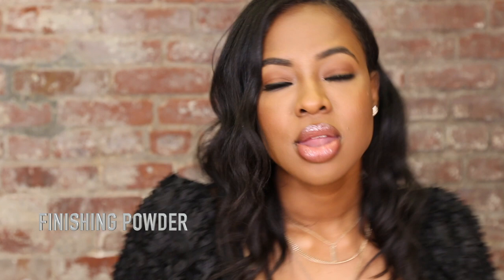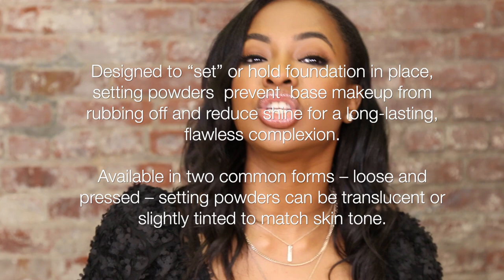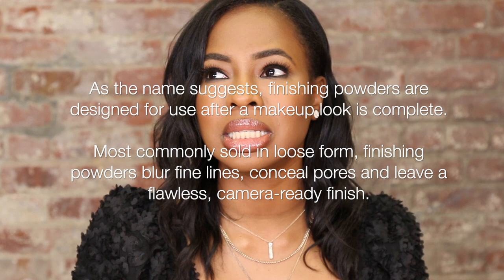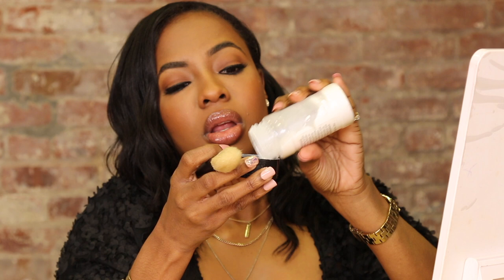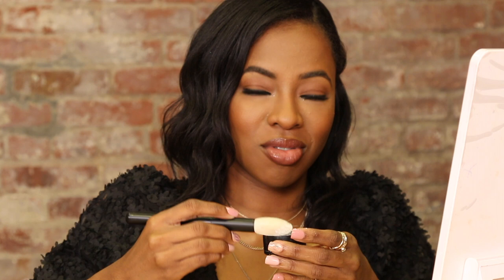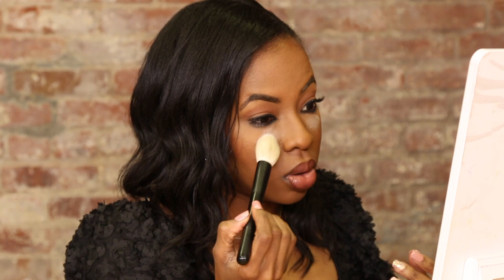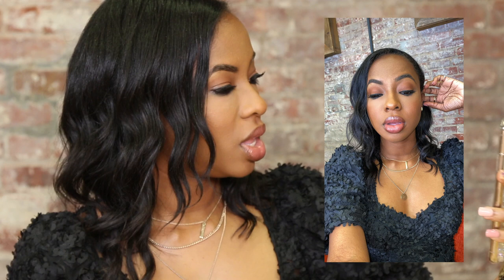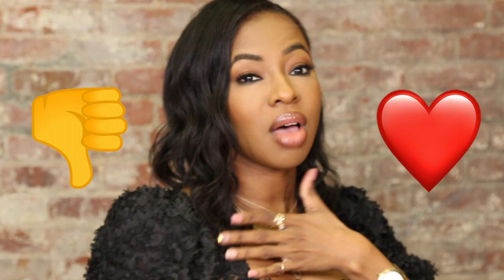RCMA POWDER: WHAT A MAKEUP ARTIST THINKS!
RCMA powder? Is it really worth the hype it gets? Do I apply it on dark skin?
I mean do I even wear it myself? Find out what a makeup artist thinks!